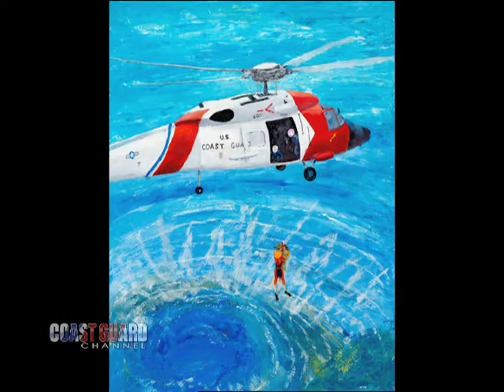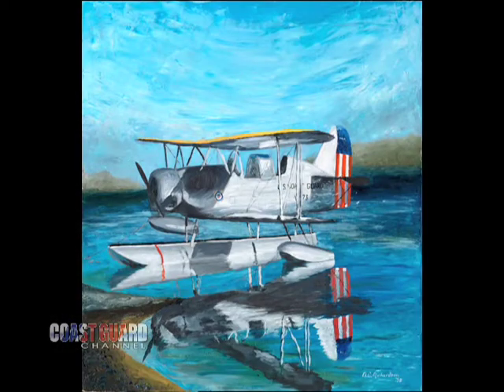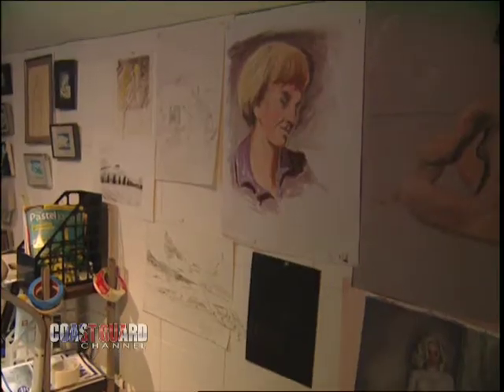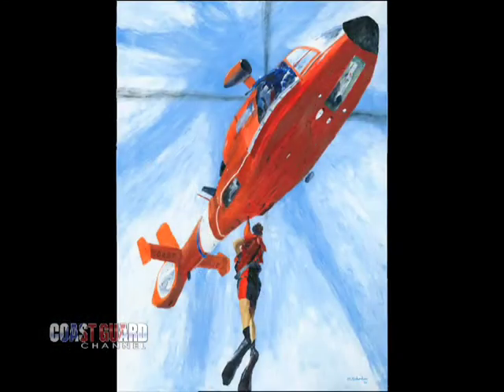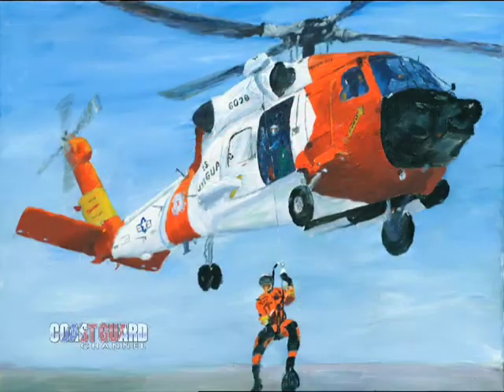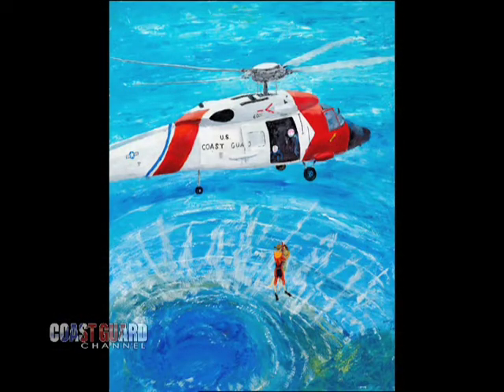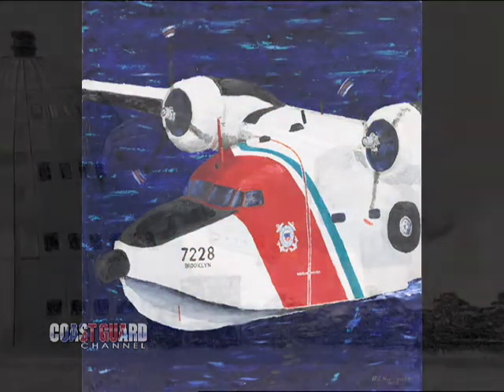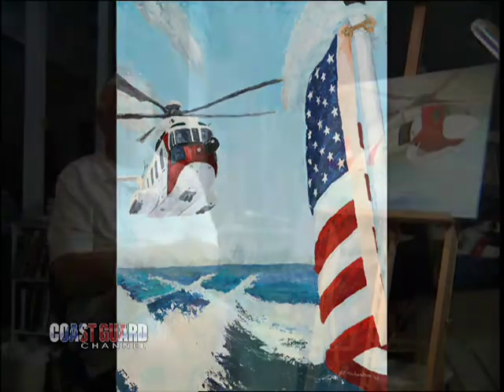Artist's Studio: Captain Billy Richardson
An interview with retired Coast Guard Captain Billy Richardson and exploration of his art.